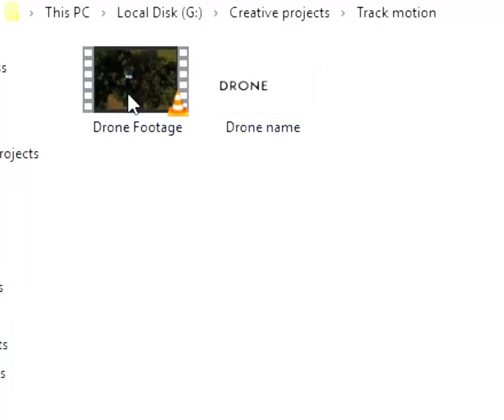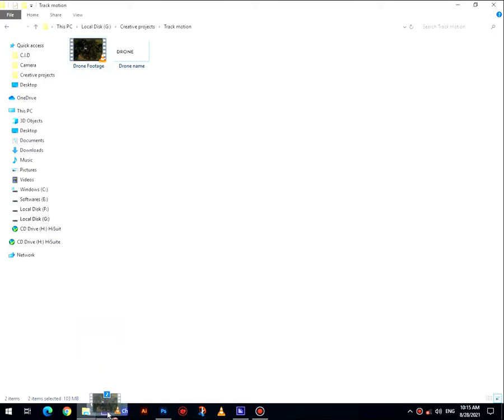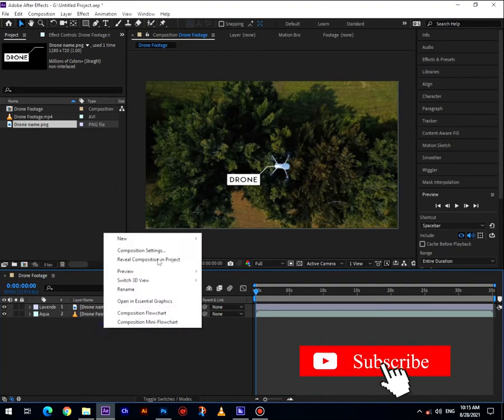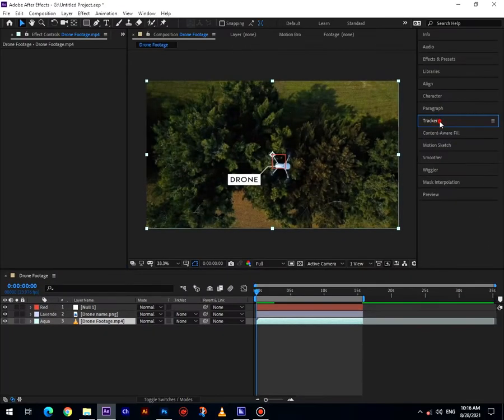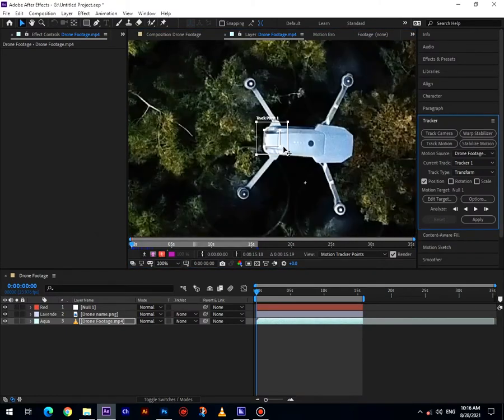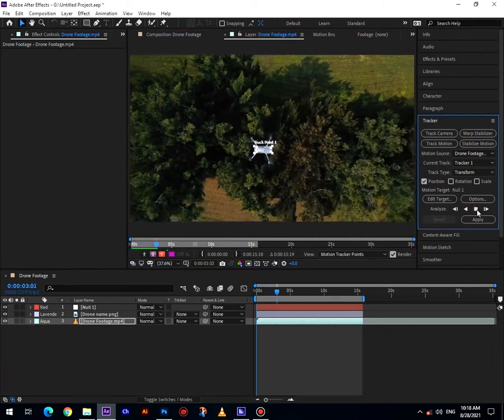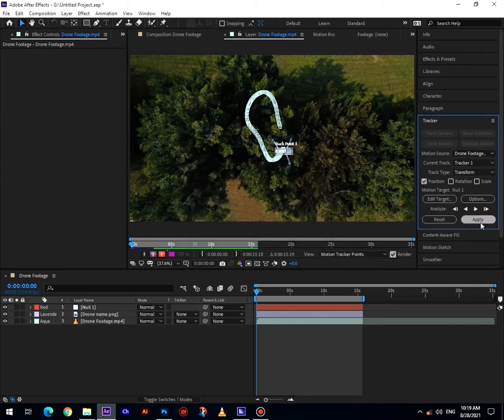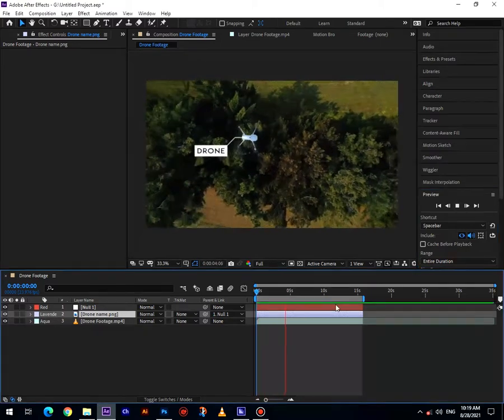Motion tracking in After Effects, Tutorial for beginners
Hello guys: Today I am going to show you how to track any object in a footage and how to use track motion tool in after effects with simple and easy method.
00:00 - Intro
00:14 - Motion Tracking Tutorial
02:17 - Outro

My PC specifications:
Core i5 3rd generation
RAM: 8 gb DDR3
ROM: 500 gb HDD
SSD: 120 gb
Graphic card: Quadro K600 1GB